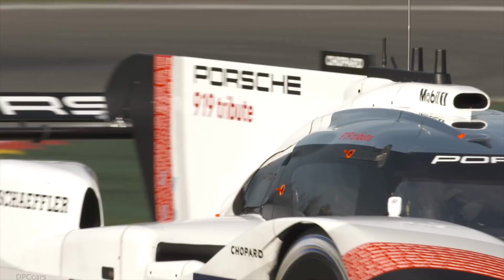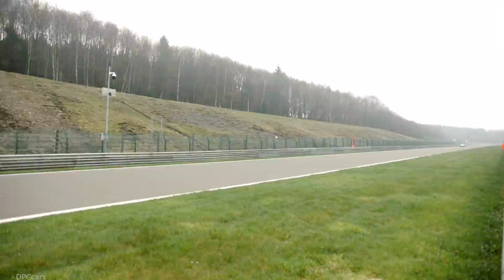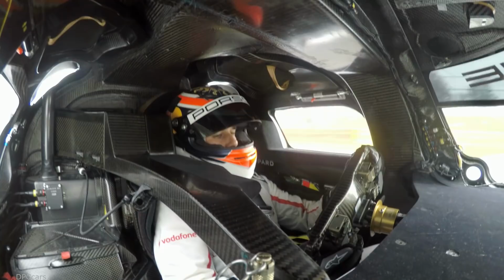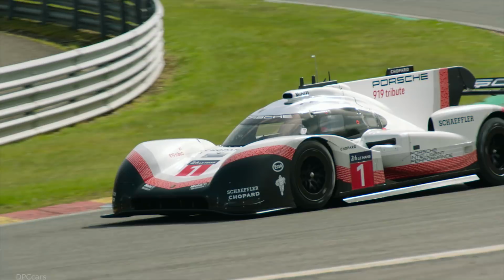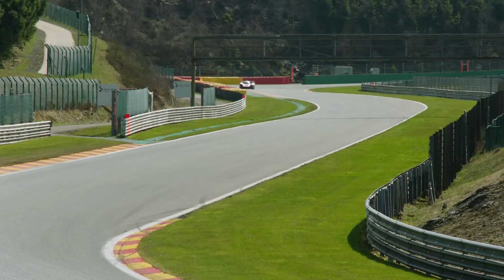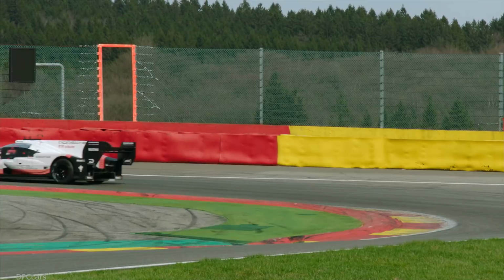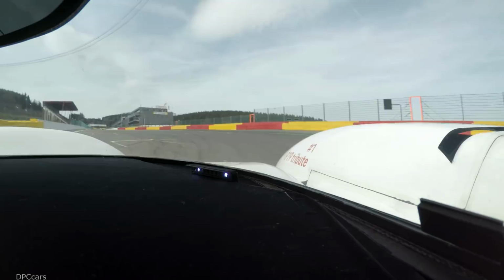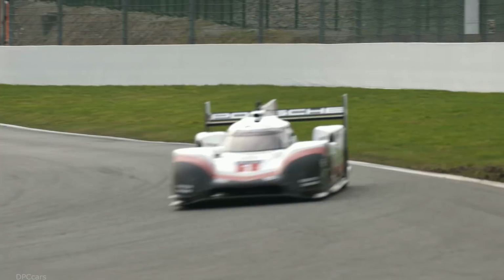Porsche 919 Hybrid Evo Explained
Porsche works driver Neel Jani lapped the 7.004 kilometre long Belgian Grand Prix Circuit in the Ardennes mountains in 1:41.770 minutes. The 34 year old Swiss has beaten the previous record by 0.783 seconds that was set by Lewis Hamilton (GB) at the wheel of a Mercedes F1 W07 Hybrid. Hamilton’s lap of 1:42.553 minutes dates back to August 26 in 2017 and secured him pole position for last year’s F1 race. Jani achieved a top speed of 359 km/h and an average speed of 245.61 km/h on his record lap that he started at 10:23 hrs. Ambient temperature was 11° Celsius, track temperature was 13° Celsius.

Fritz Enzinger, Vice President LMP1: “This was an absolute fantastic lap – an outstanding drivers’ performance from Neel and the result of great engineering. Today’s track record impressively proves the ultimate performance of the most innovative race car of its time. Our target was to show what the Porsche 919 Hybrid is able to do when we loosen the restrictions that normally come from the regulations.”

Team Principal Andreas Seidl: “This additional success is the result of the LMP team’s hard work and a proud day for the engineers. One can only congratulate Neel and the entire crew for achieving it. All six 2017 LMP1 drivers contributed to the project. It was our target to show the Porsche 919 Hybrid’s abilities when we ease the restrictions that came from the World Endurance Championship regulations.”

With the 919 Hybrid, Porsche has won the Le Mans 24-Hours from 2015 to 2017 three times in a row as well as the world champion titles for both, manufacturers and drivers, in the FIA World Endurance Championship (WEC) during the same years.

Neel Jani: “The 919 Evo is brutally impressive. It is definitely the fastest car I ever drove. The grip level is at a fully new dimension for me, I couldn’t imagine this amount beforehand. The speed on which everything happens on a single lap with the 919 Evo is that fast that the demand on reaction speed is very different to what I was used to in the WEC. We are not only faster than the F1 pole from 2017. Today’s lap was twelve seconds faster compared to our WEC pole position from last year! We have had three very intense days at Spa. Today I knew on the very first lap in the morning that the car’s performance was super. The race engineers did a great job setting up the car and the Michelin tyres are sensational. A big thank you to Porsche for this experience.”

Unchained for the record
The technical regulations from the FIA for the WEC and Le Mans successfully delivered close competition between the conceptually very different class 1 Le Mans hybrid prototypes entered by Audi, Porsche and Toyota. As a consequence this never allowed the question – what would be the potential of the Porsche 919 Hybrid if it wasn’t chained by the limitations – to be answered; until now.

Stephen Mitas, Chief Race Engineer LMP1, was heading the project: “It was kind of an engineer’s dream come true for us”, the Australian admits. “Having developed, improved and raced the car for four years, the guys had a very close relationship to it. We all knew, no matter how successful the 919 Hybrid was, it could never show its full abilities. Actually even the Evo version doesn’t fully exploit the technical potential. This time we were not limited by regulations but resources. It is a very satisfying feeling that what we’ve done to the car was enough to crack the Formula One record.”

To prepare the record car, the base was the 2017 world championship car. On top came developments that were prepared for the 2018 WEC but never raced after the end of 2017 withdrawal. Additionally, several aerodynamic modifications were made.

For the ‘Porsche 919 Hybrid Evo’ the entire hardware of the power train remained untouched. The 919 is powered by a compact two-litre turbo charged V4-cylinder engine and two different energy recovery systems – brake energy from the front axle combined with exhaust energy. The combustion engine drives the rear axle while the electro motor boosts the front axle to accelerate the car with four-wheel drive. At the same time it recuperates energy from the exhaust system that otherwise would pass unused in to the atmosphere. The electrical energy that comes from the front brakes and the exhaust system is temporarily stored in a liquid-cooled lithium ion battery.